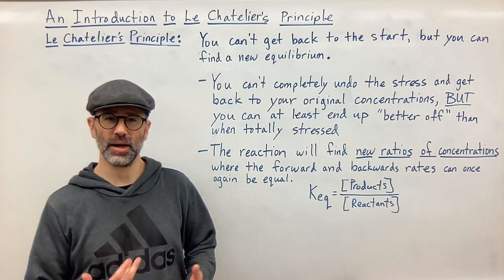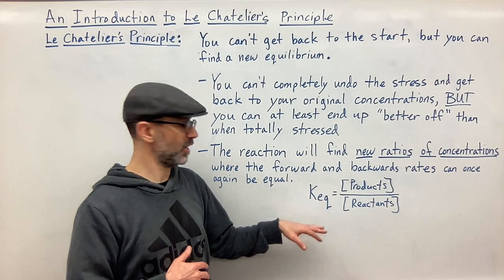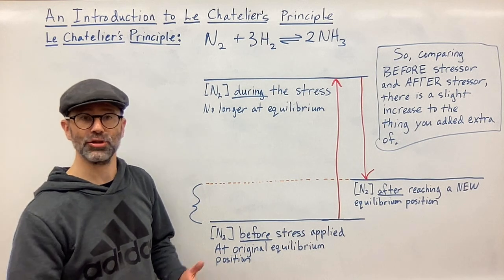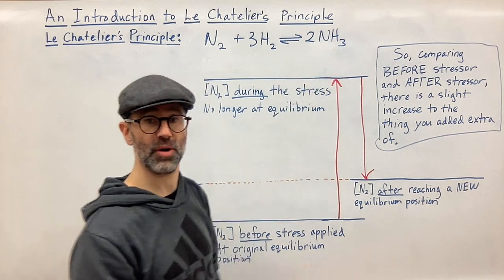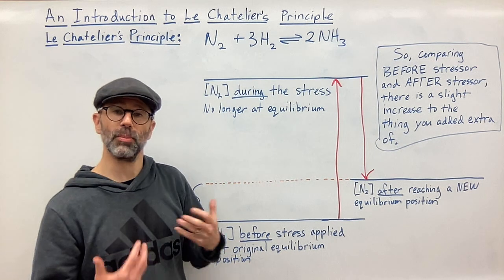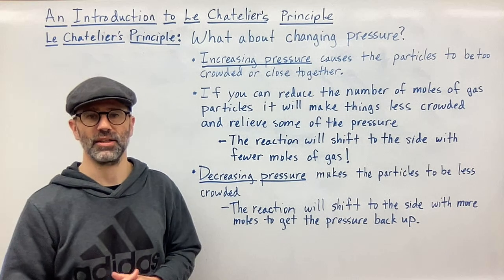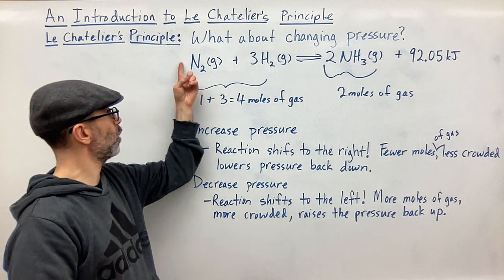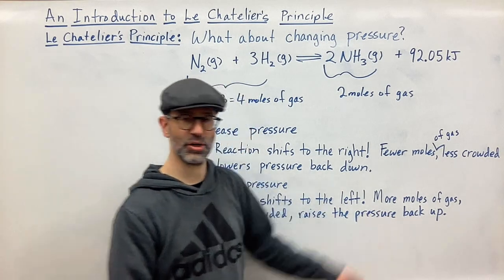An Introduction to Le Chatelier's Principle (Part 2)